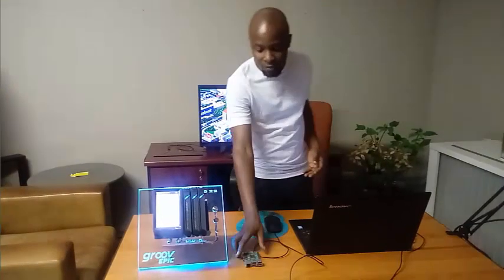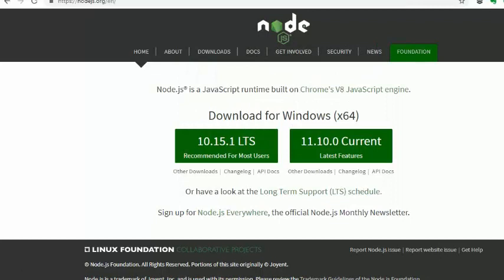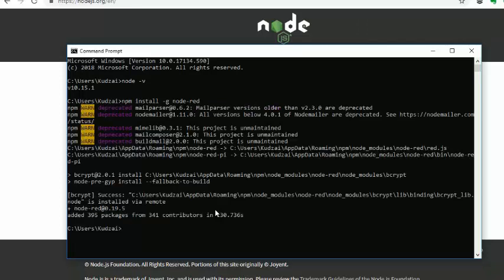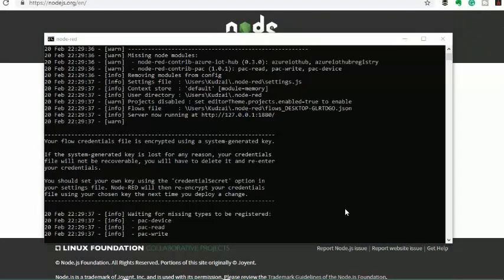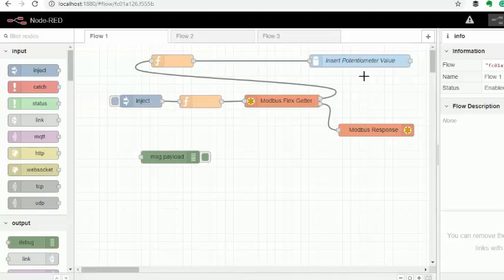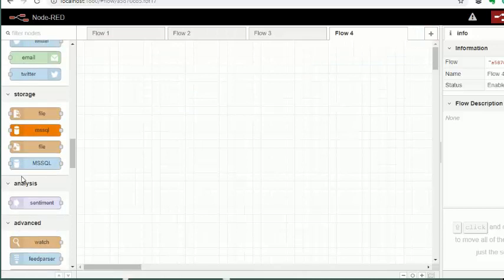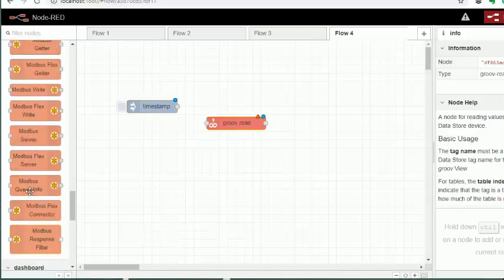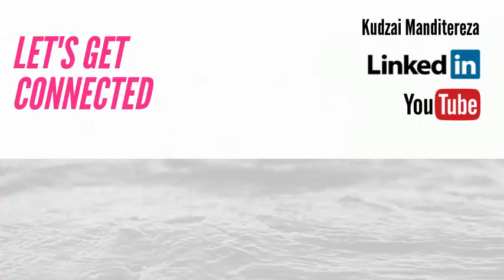How To Install and Configure Node-Red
If you are an automation engineer, electrician and everyone in between, this one is for you.

Without a doubt, by now you have heard about the promise of Industrial IoT to transform factory floor operations

It's never bee easier to get data out of your factory floor equipment into advanced analytics e.t.c.

You have to develop the actual software to move information from device A to platform B

And frankly, most automation engineers do not have the time or skill to build cross-domain software

And what's worse, employers are not yet willing to invest time and large sums of money into developing proof of concepts

And that is why I believe Node-Red is one of the most exciting environments you could come across today

Node-Red is a simple but powerful interface that provides you with the tools to monitor and control field devices with little or no programming at all

Essentially, node-red is a visual browser-based, drag-and-drop interface, that enables you to connect together sensors, industrial machines, cloud services and use artificial intelligence and machine learning in a few hours.

I'll be sharing with you, videos on how to use Node-Red to leverage technologies such as MQTT, Modbus, OPCUA and to develop graphical apps that allow you to control and monitor your field devices.

In this video, I'll show you how to get started with node-red by installing it and creating a very basic flow.

If you find the video useful, please share it with your connections.